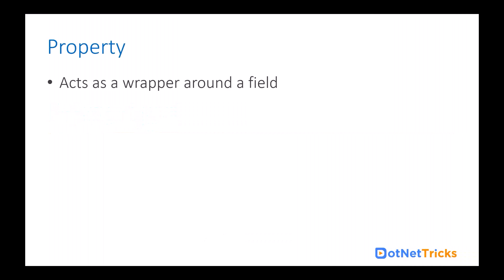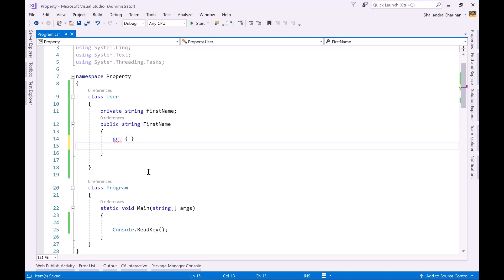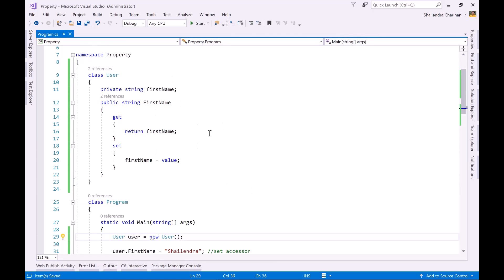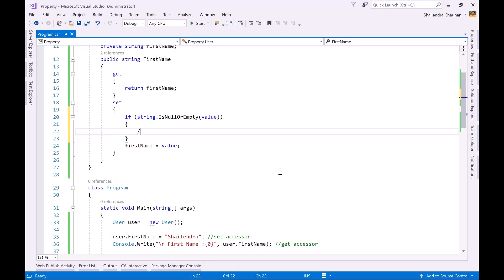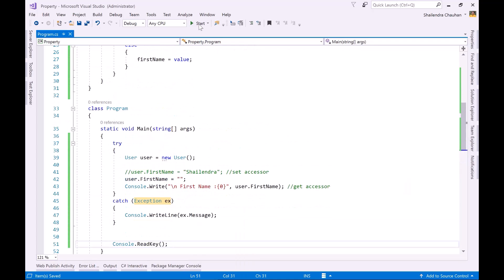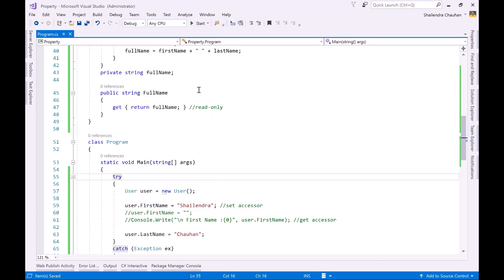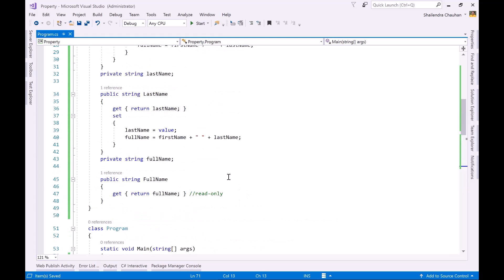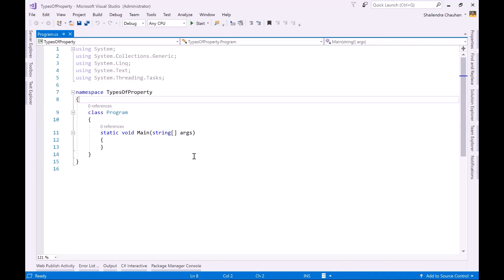C# Properties: Everything You Need To Know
In this video, we're going to cover everything you need to know about C# properties. We'll cover the different types of C# properties, the different usages of C# properties, and the different ways to use C# properties.

If you're a beginner or an intermediate programmer, then this video is for you! By the end of this video, you'll have everything you need to understand C# properties and start using them in your code.